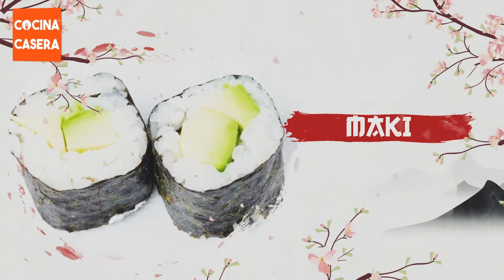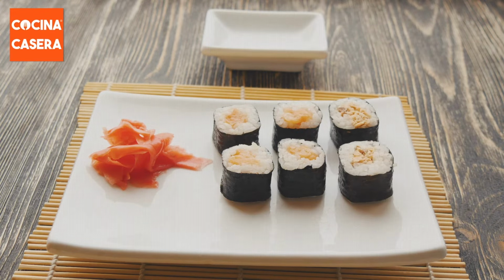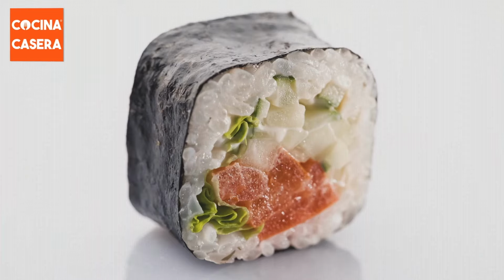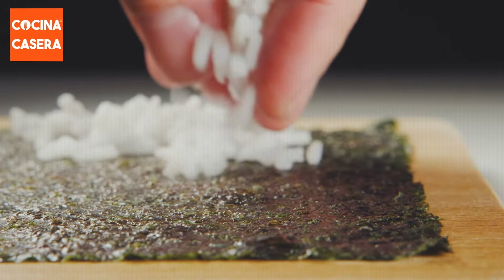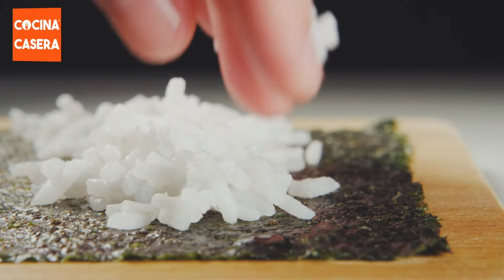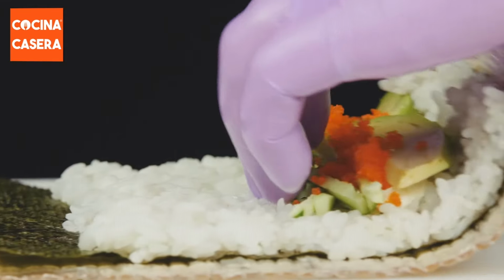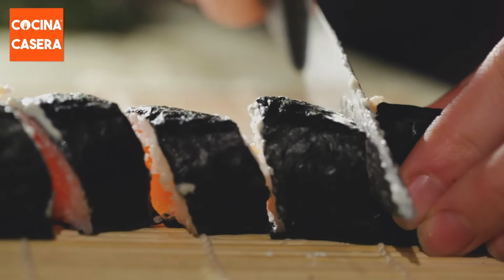The Different Kinds of Sushi: Types, Names, and Photos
Enjoy the recipe, give us your like if you liked it, we publish new cooking recipes every week.

I would love to know in comments if the recipe has served you, how you prepare it at home and what others you would like us to do.